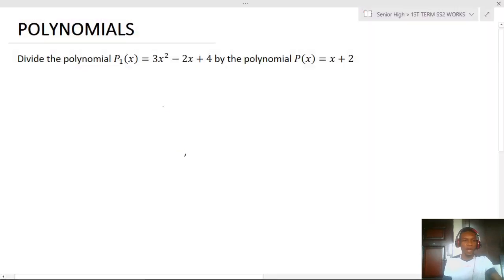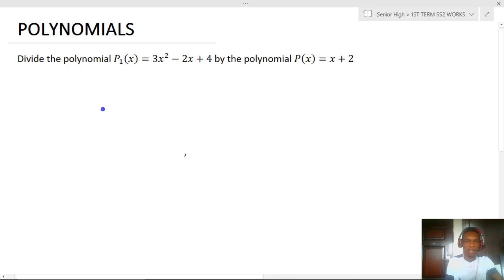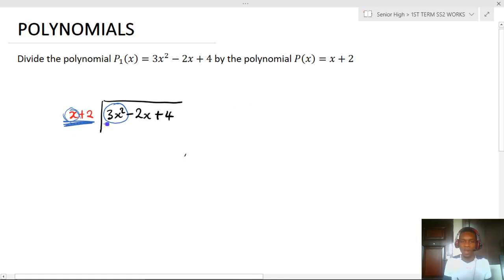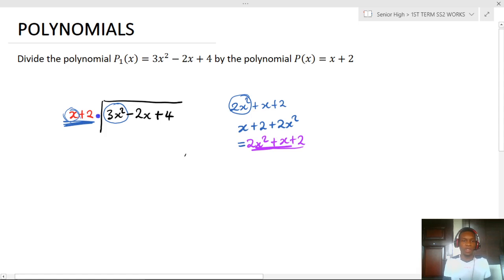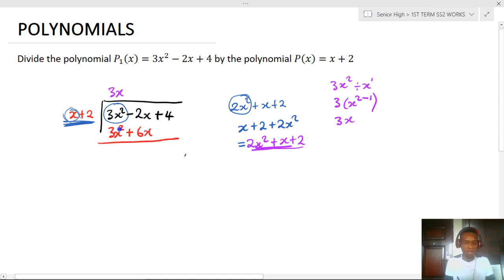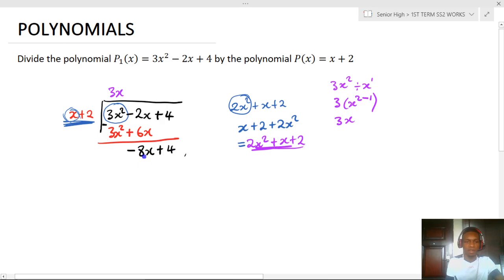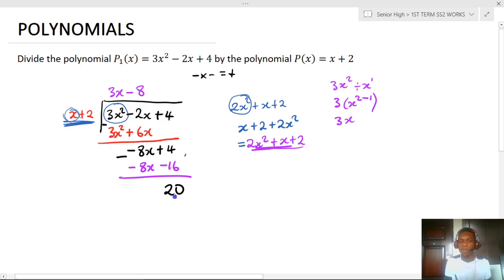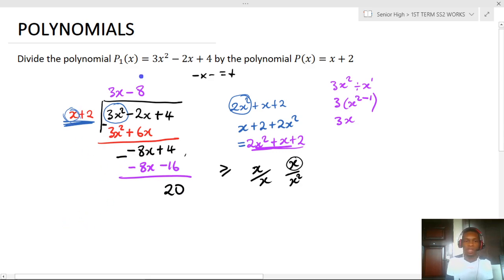Division of Polynomials 1